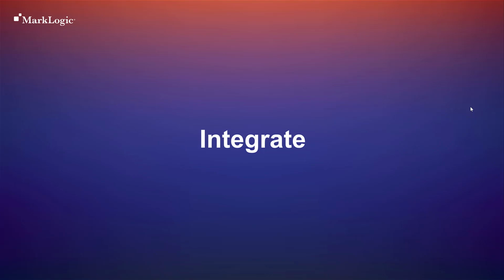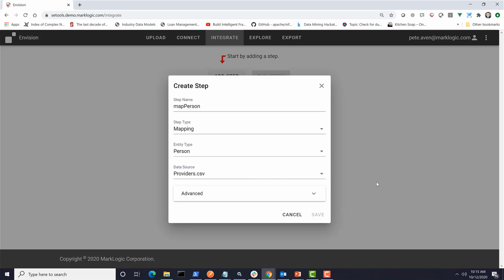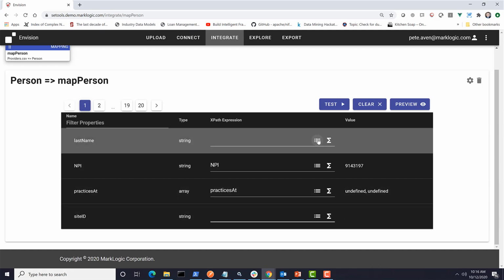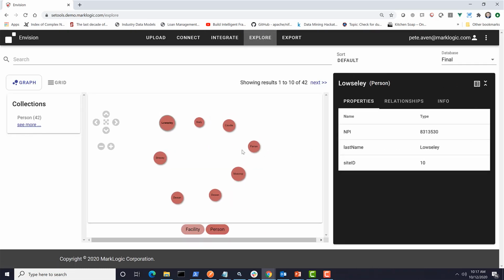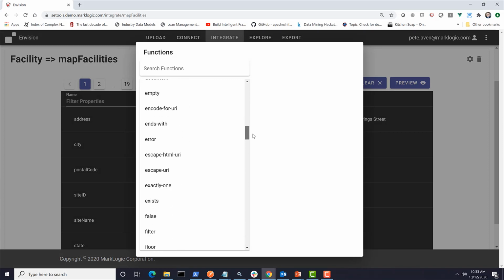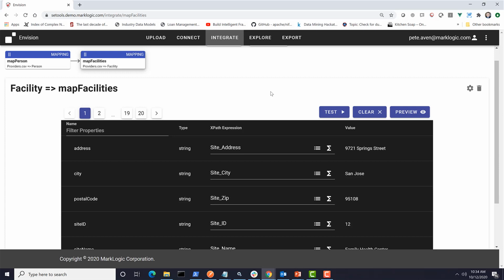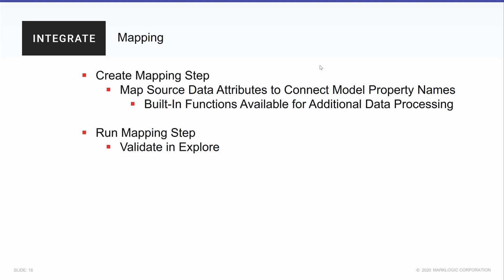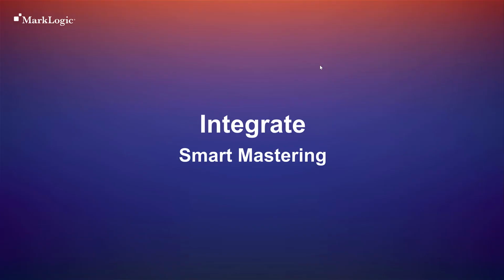MarkLogic Envision Integrate - Mapping Steps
This video provides an overview of how to use mapping steps on the Integrate page to map the data sources we loaded into the data hub on the Upload page, to the model we created on the Connect page.  Once the data is mapped, we can run our steps to integrate our data and then go validate the results in the Explore page.